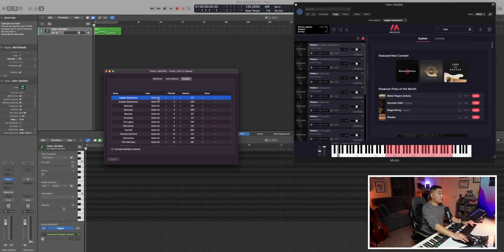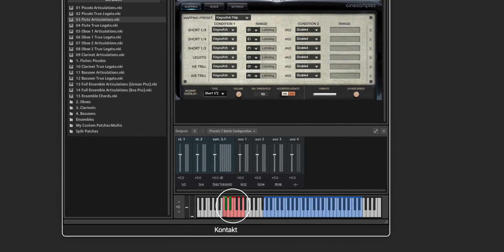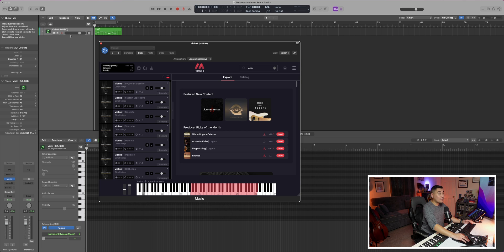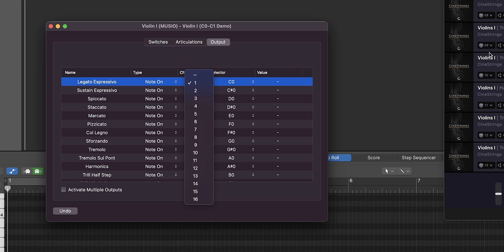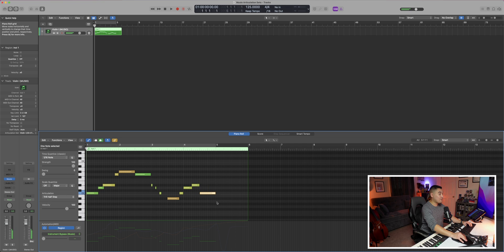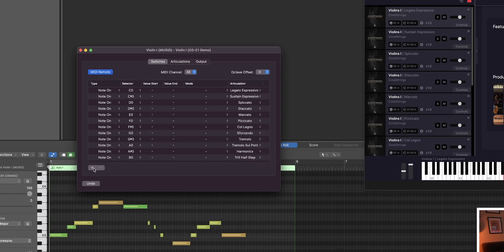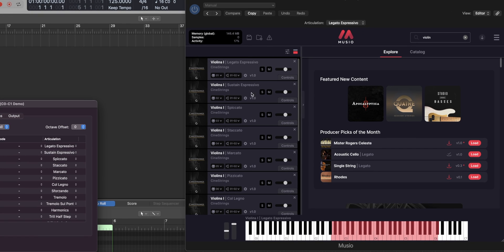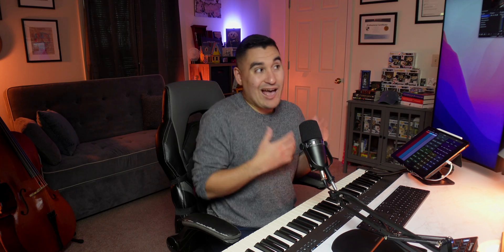Start Designing Your Own Keyswitches for Musio!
🎞️ Get score insights for people who love film, TV & game music

Did you know you could make MUSIO work for you? In this video, we'll craft our own custom keyswitch based articulation sets in Logic Pro! [UPDATE: The Musio team has now implemented native keyswitches into the plugin!]

▶ Time Stamps ◀︎
00:00 Let's Create Custom Keyswitches for Musio!
00:28 What is Musio?
01:09 Lack of Keyswitches
01:54 Prepping Articulation Sets
03:07 Creating Articulation Sets
05:19 Creating Keyswitches for Musio
07:12 Pros and Cons of Keyswitches